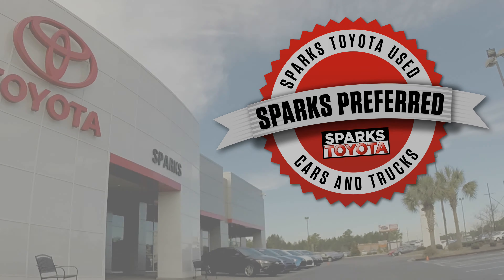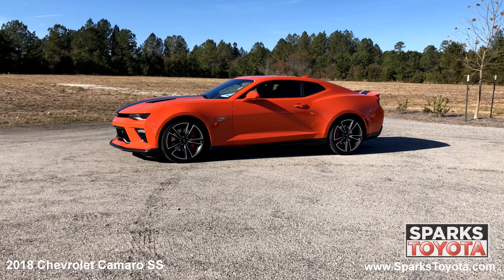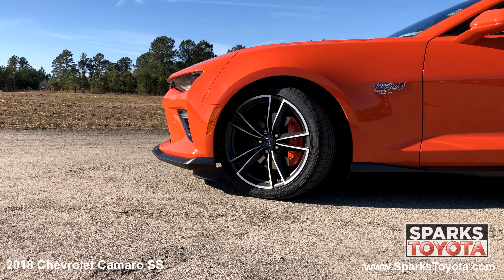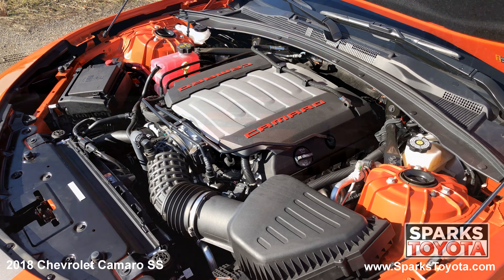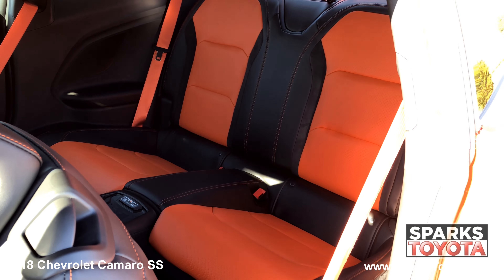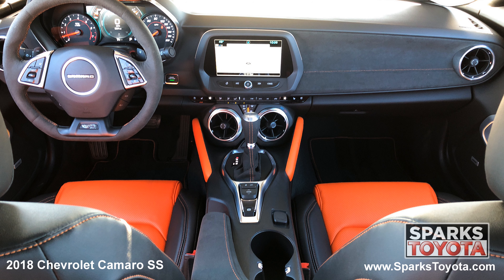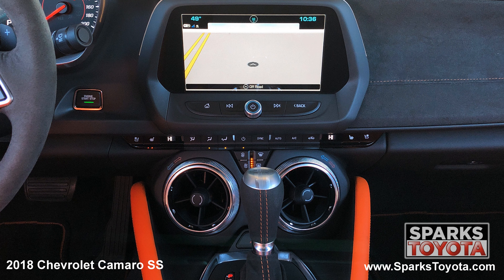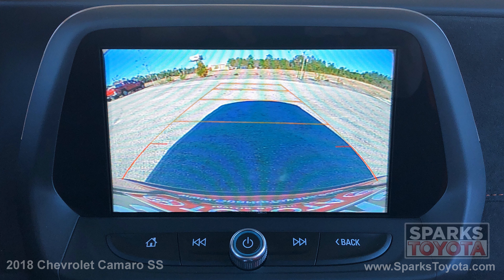SOLD 2018 Chevrolet Camaro SS at Sparks Toyota - SOLD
SOLD

SPARKS CERTIFIED: Price includes a 7 Year or 100,000 Mile Limited Powertrain Warranty from date of original use! Enjoy peace of mind with a 160 Point Inspection to bring the Certified Vehicle back to as new condition as well the included towing and rental car coverages. Plus save more with complimentary recommended factory service for two years or 30,000 miles here at Sparks Toyota and membership in the Sparks Preferred Customer Program! *** CLEAN 1-OWNER CARFAX! *** This 2018 Chevrolet Camaro SS is well equipped with Hot Wheels 50th Package, Power controls, Memory features, Navigation, Backup camera, Garage door opener, Electronic parking brake, Locking glove box, 8-Cylinder, Cooling system, Snow/Ice-Tour-Sport-Track Modes, Performance suspension, Cap-less fueling, Dual exhaust, Spoiler, Auto HID headlamps, Auto dimming power heated mirrors, Touch screen, Bluetooth, Voice activation, Andriod Auto, Apple Car Play, Bose speakers, USB and AUX ports, Wi-Fi Hot Spot, On Star, SIRIUSXM, Heated and cooled leather seats, Heated steering wheel, Heads up display, Dual zone auto climate, Wireless charging, Cruise, Locking glove box, LED daytime running lights, Rear park assist, Cross traffic alert, Blind spot alert and much more! *** Few cars can capture the joy of driving as well as the iconic Chevrolet Camaro. Its energetic engines and exceptional chassis create an experience that only more expensive sports cars can match. - Car and Driver *** Fifty years on, the Chevrolet Camaro is better than it has ever been - Edmunds *** Potent V8 muscle and adaptive suspension make the Camaro SS both a solid performance machine and pleasant daily driver.

2018, Chevrolet, Camaro, SS, Hot, Wheels, Orange, Coupe

Visit our dealership:
Sparks Toyota
4855 Highway 501
Myrtle Beach, SC 29579